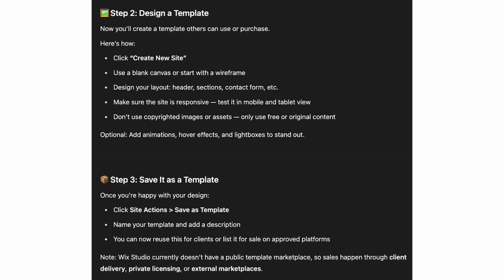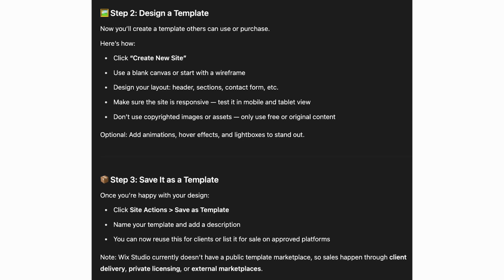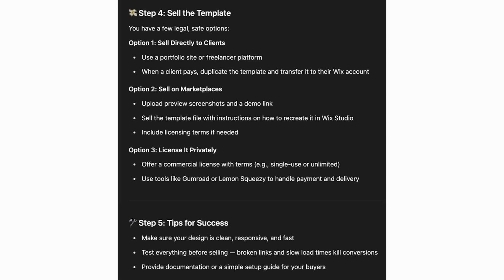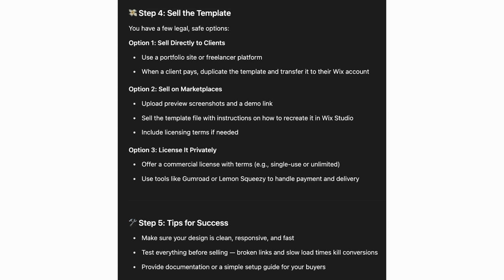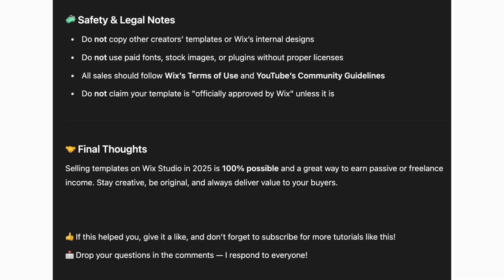How To SELL Templates On Wix Studio (WORKING 2026!)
Learn how to create and sell your own templates on Wix Studio with this easy step-by-step guide! ✅